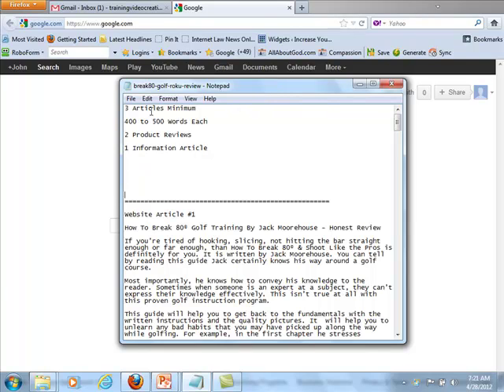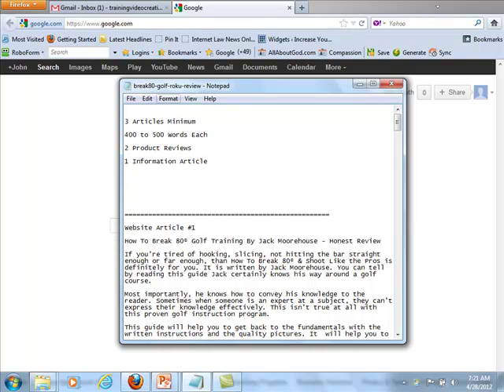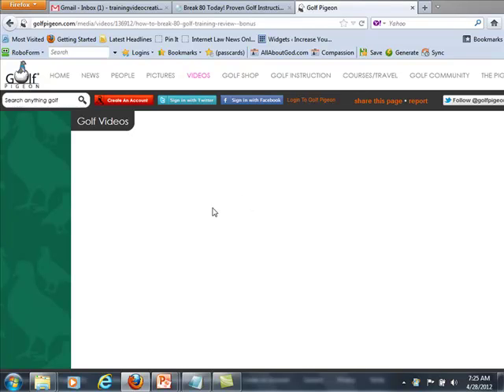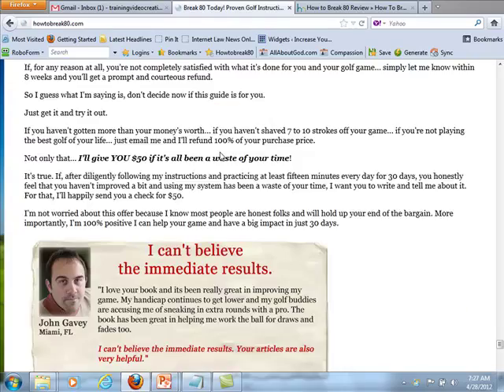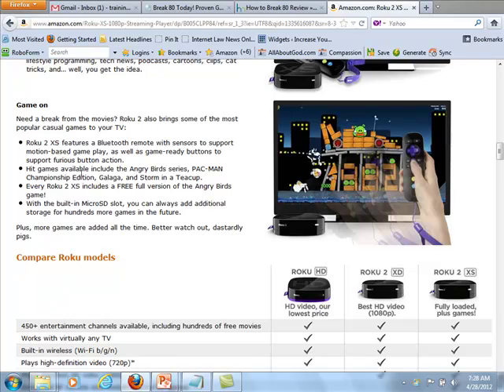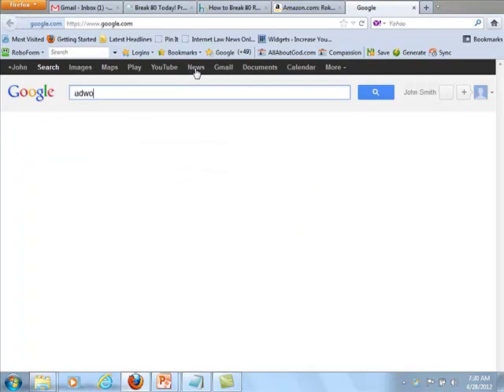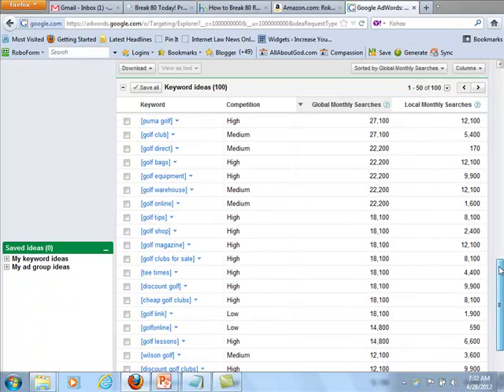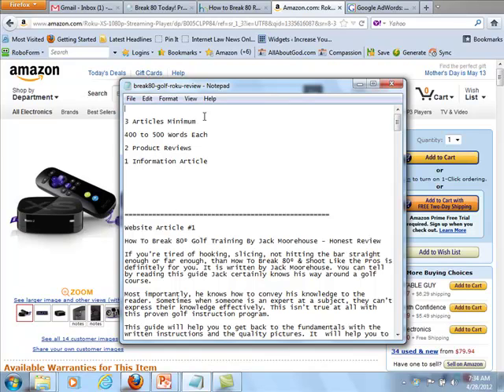How to create content for article submission